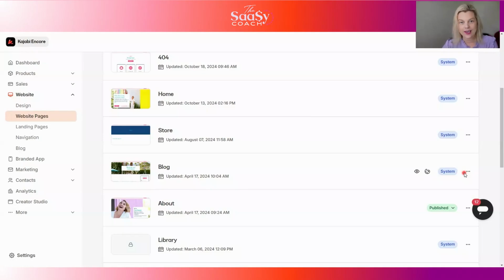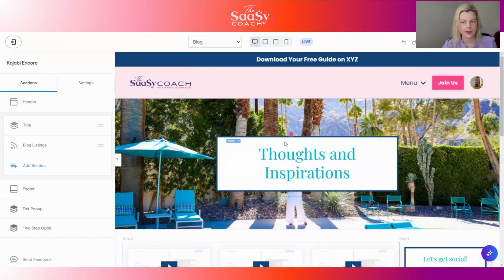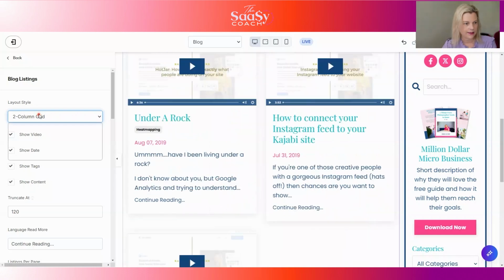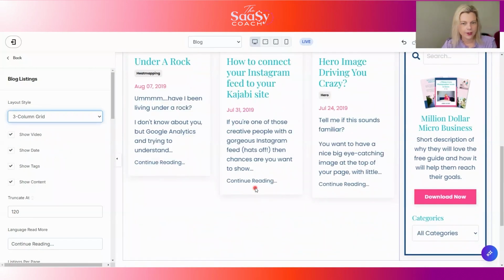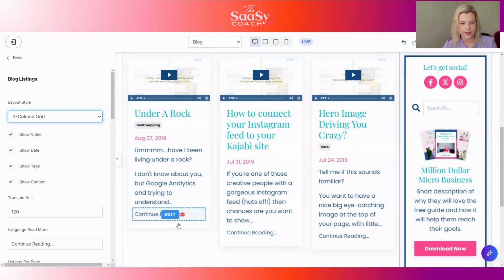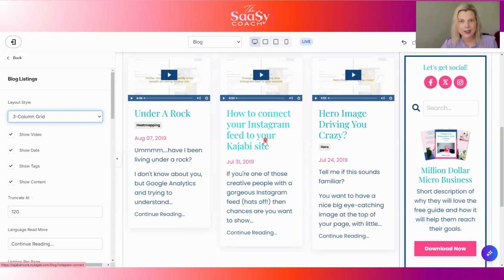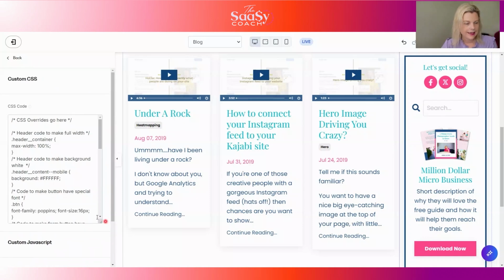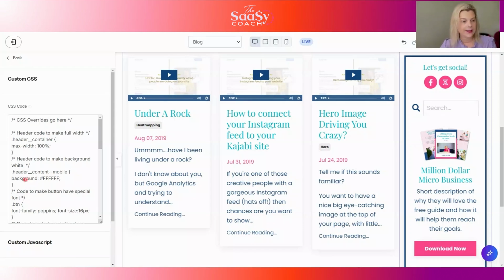Part 5: Getting Your Blogs to Line Up!